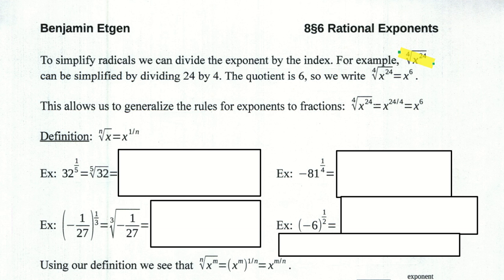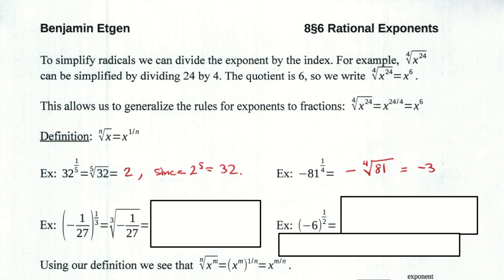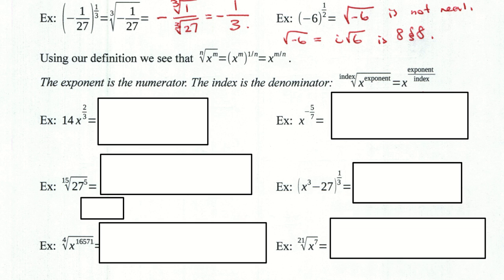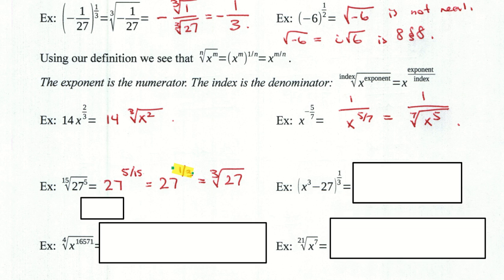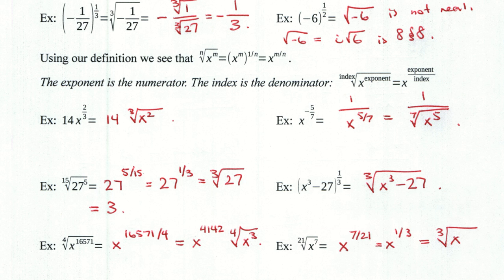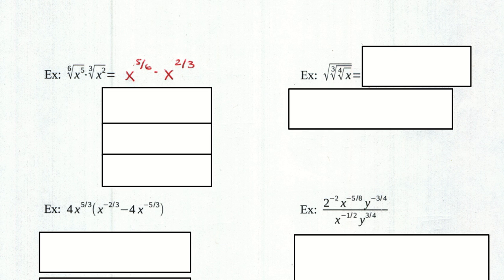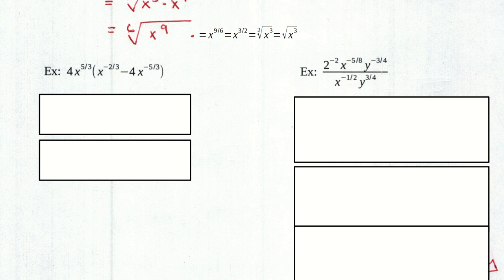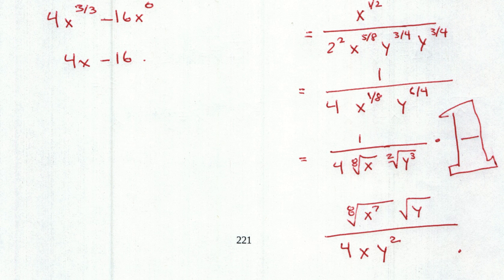M120 Ch8 Rational Exponents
Math 120 Video for Chapter 8. Simplifying rational exponents.